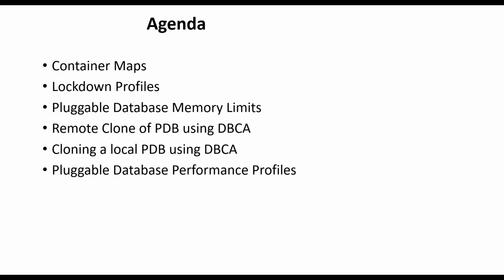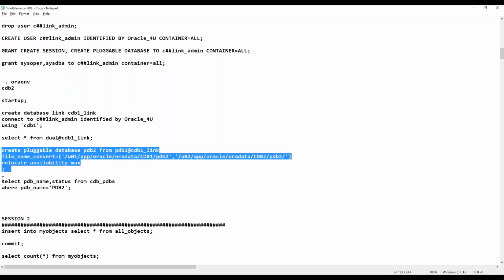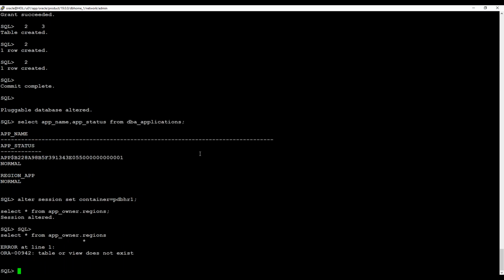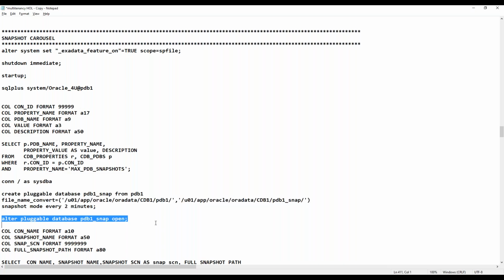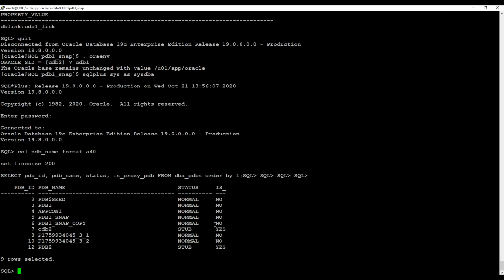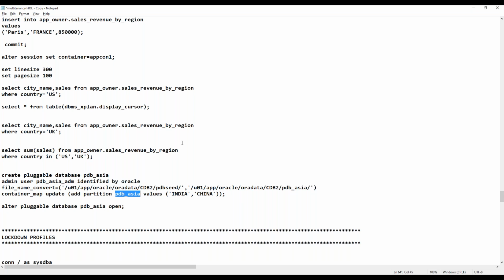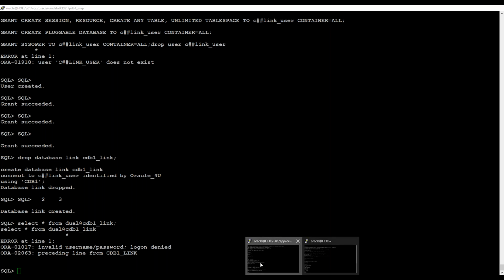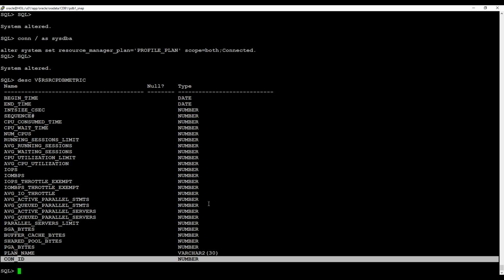Oracle Multitenancy Hands-on Lab by Gavin Soorma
This hands-on workshop will give attendees a good understanding of some of the main Oracle Multitenancy features covering all versions from 12c Release 1 until Oracle 19c.

Topics covered will include:

•        Introduction and Overview of Multitenant Architecture
•        Creating Container and Pluggable Databases
•        Application Containers
•        Cloning and Relocating Pluggable Databases
•        Administering a Multitenant database environment
•        Managing Security in a Multitenant database environment
•        Migrating a non-Container Database (non-CDB) to Multitenant environment